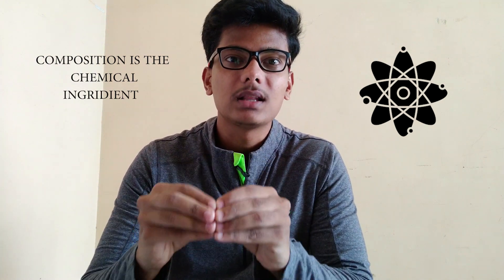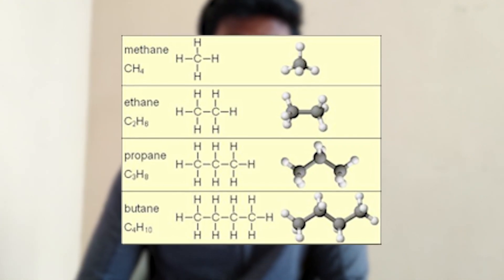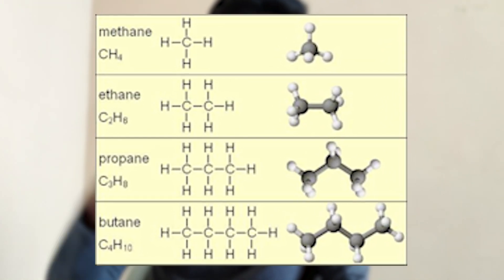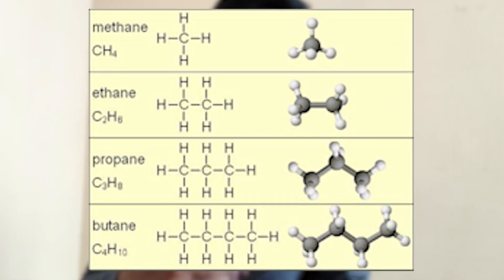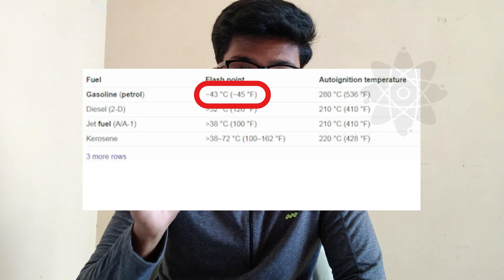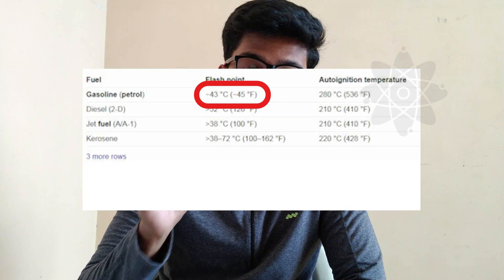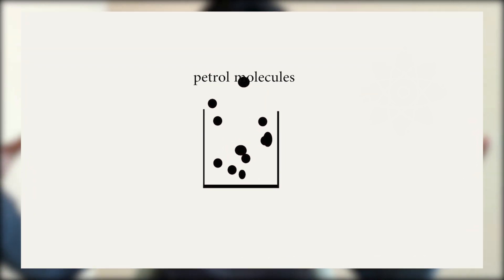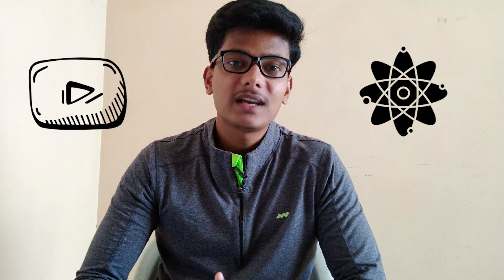Petrol AND Diesel - What's the difference? | DUMB SCIENCE TAMIL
*Cetane and octane mean Iso cetane and iso octane rating*

 Presented by: Adhitha Simhan

Intro animation: Iqbal Sheik

Thumbnail art: Sai Ganesh aka (~SG)